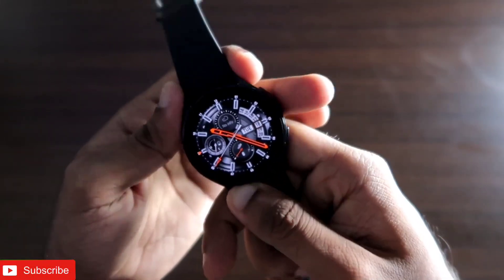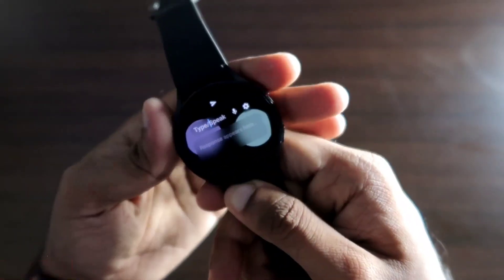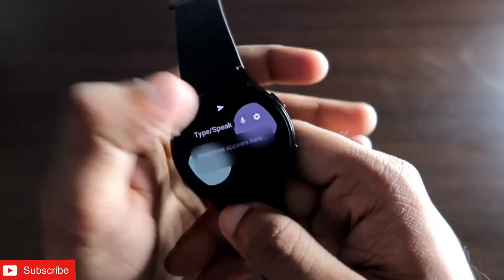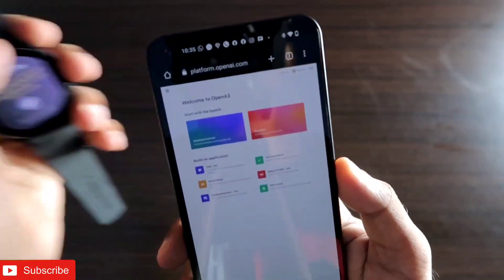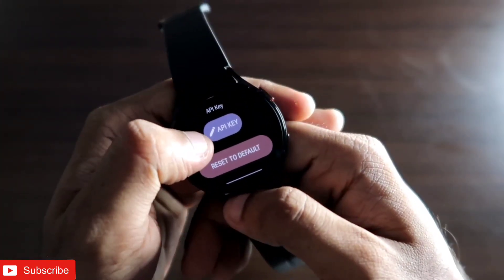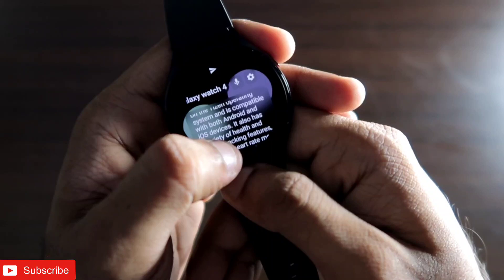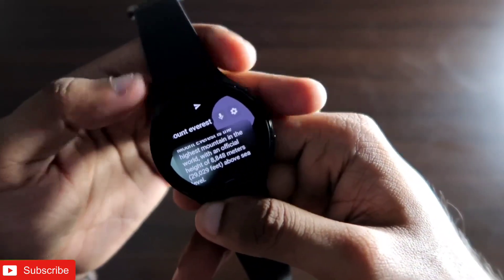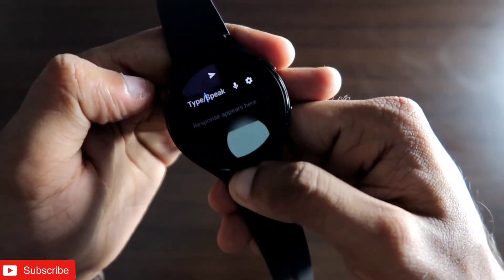Best Way to Access ChatGpt on Samsung Galaxy Watch 4.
Hey guys in this video I am discussing about the best way you can access ChatGPT on the Samsung Galaxy Watch 4.

New Features added after Android 13 update in Nothing Phone 1